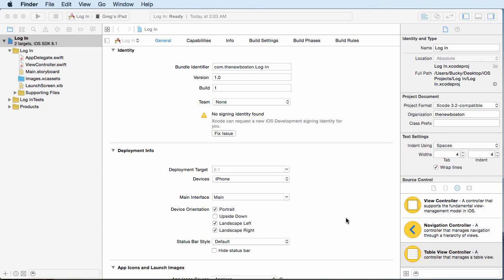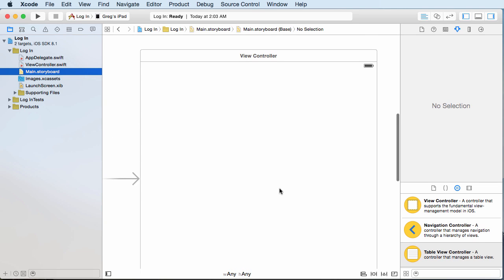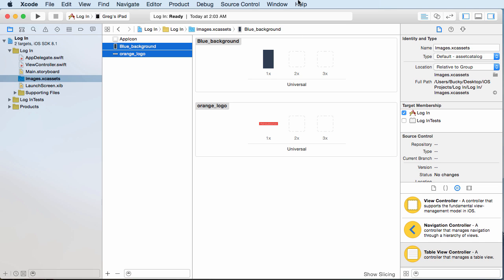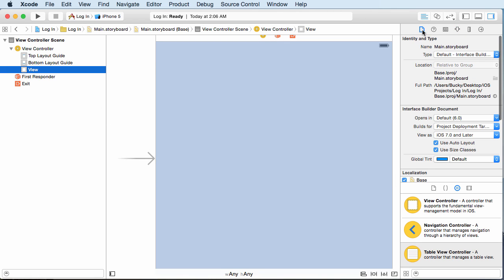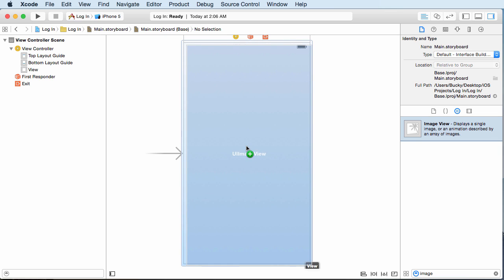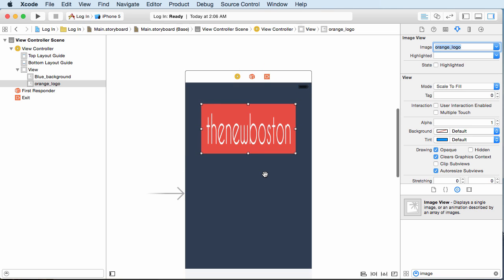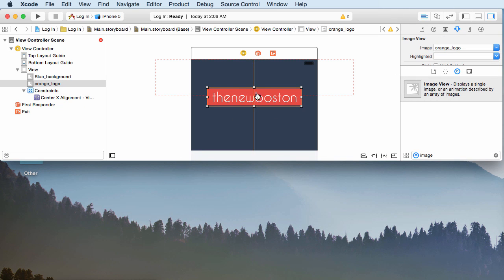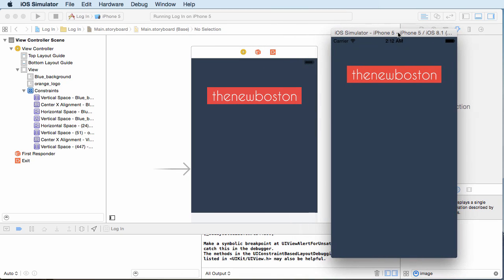iOS Development with Swift Tutorial - 12 - Adding a Background Image